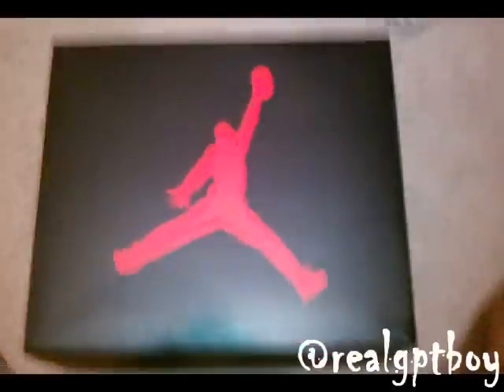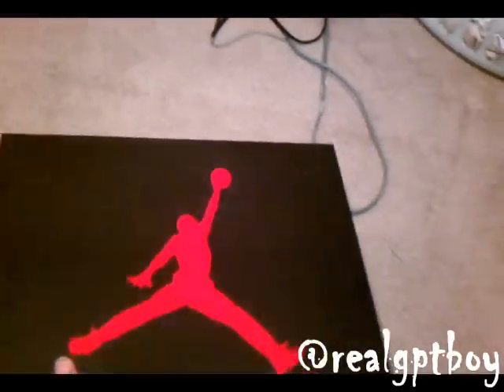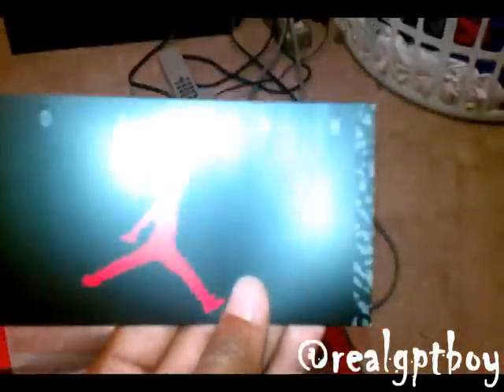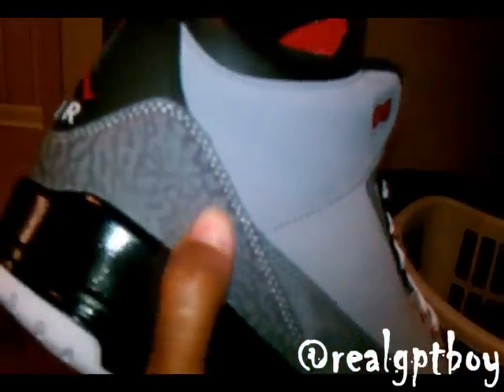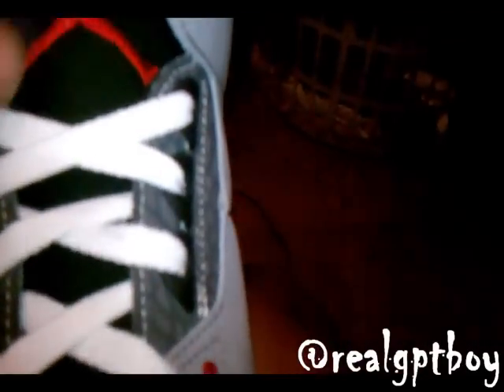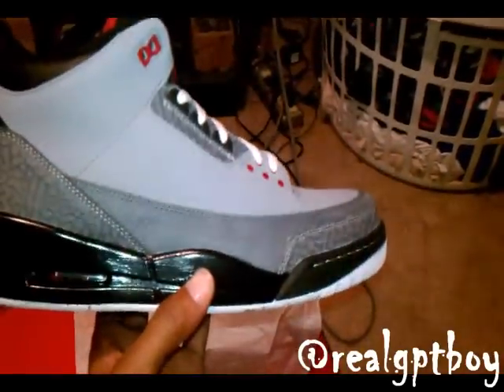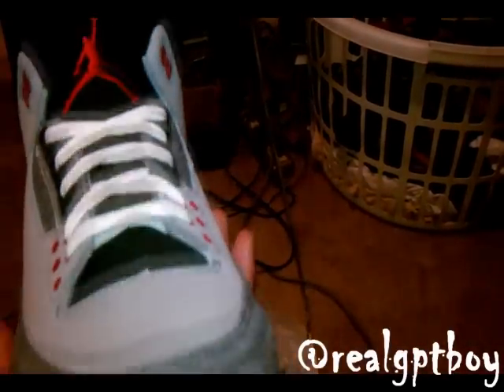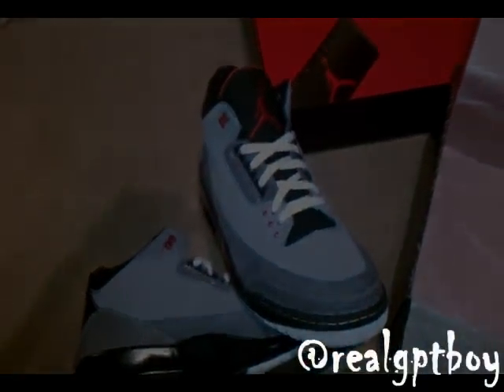Review of stealth grey retro 3 Jordans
Review of stealth grey retro 3 jordans that I picked up thanks for the support and I'm going to try and keep the shoes coming and also big updates coming about my friend @realtitolopez on his music soon.